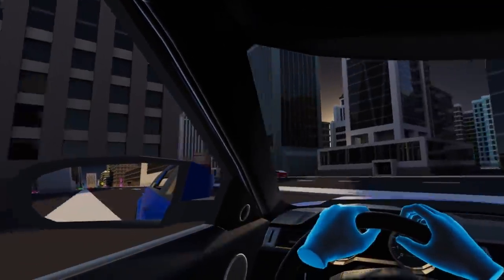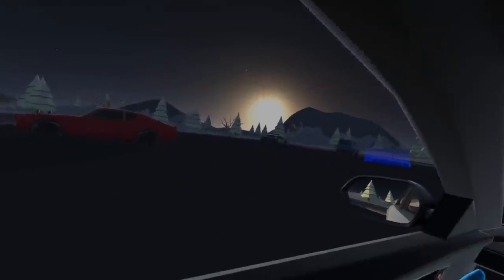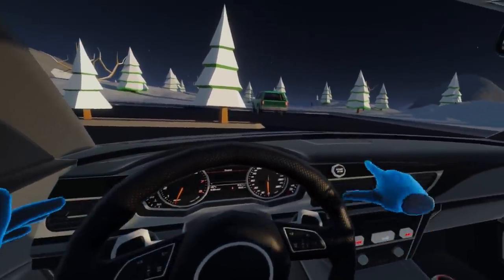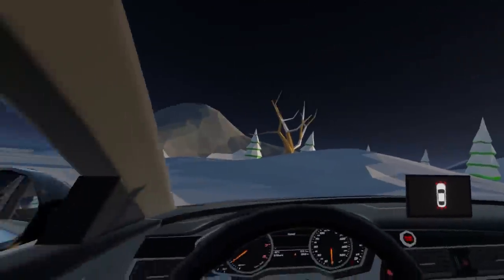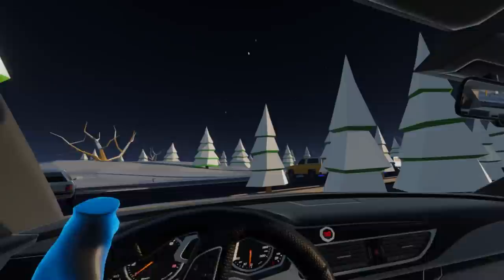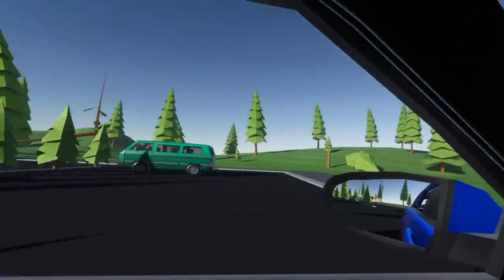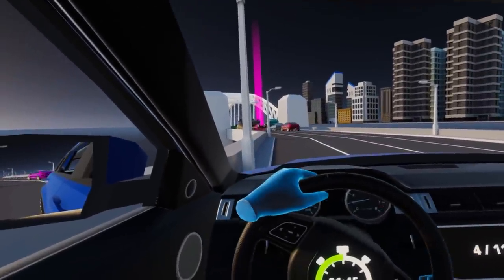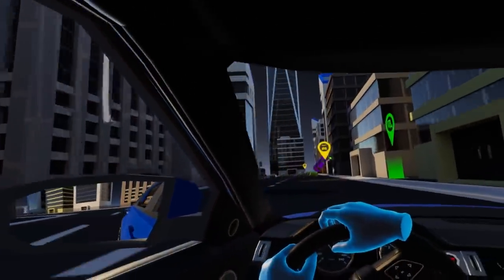I Played a VR Simulator Game About Parking Cars...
I Played a VR Simulator Game About Parking Cars... Today Camodo Gaming plays Car Parking Simulator. This was a Virtual Reality Game Steam recommended my based on playing BeamNG Drive.